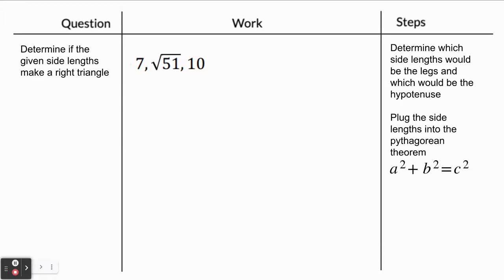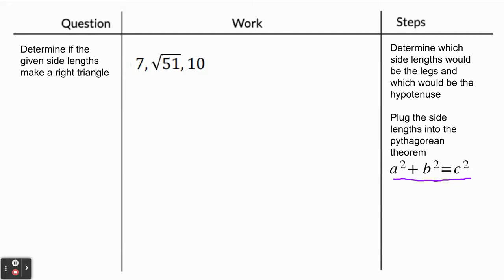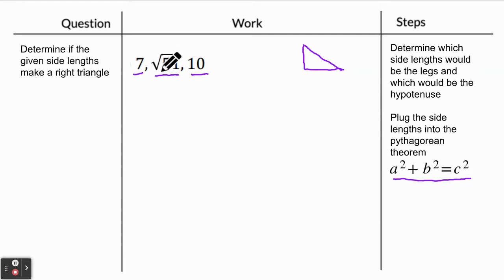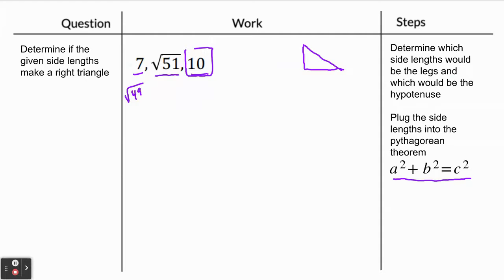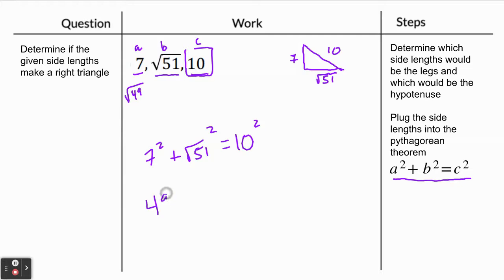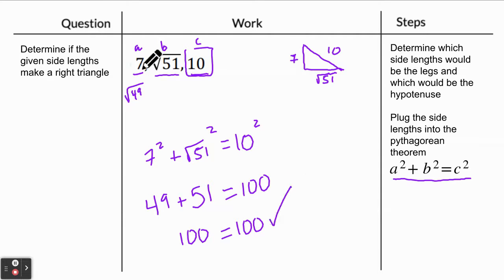Determine if 3 side lengths make a right triangle